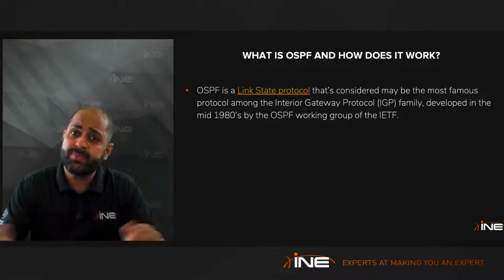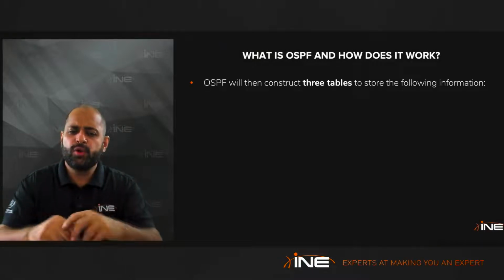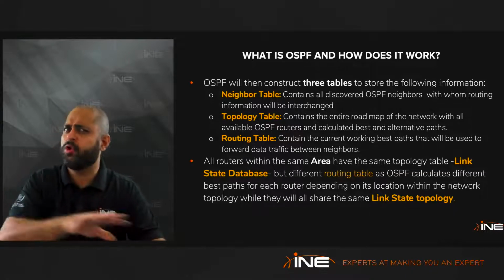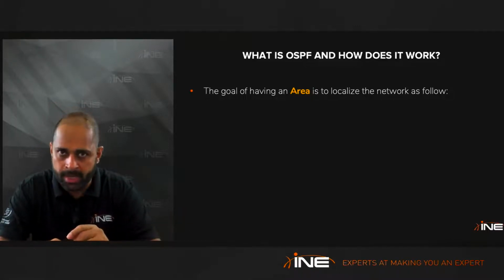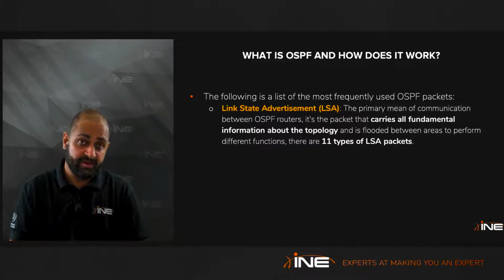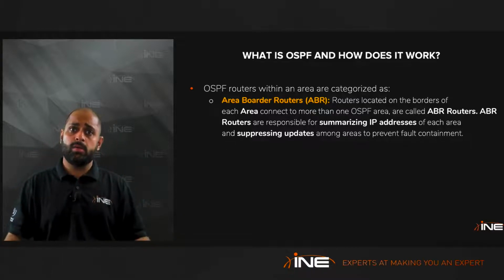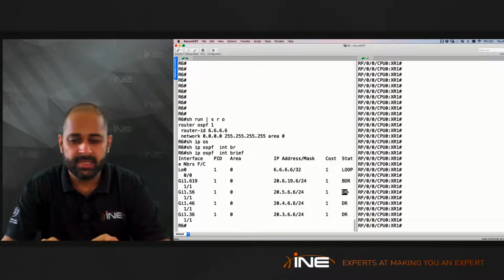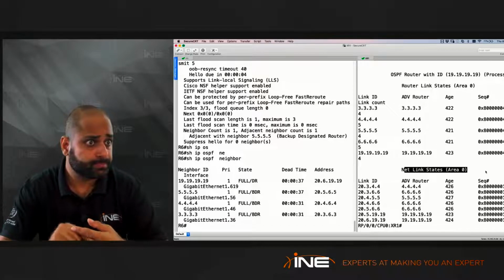1 IS IS Basics